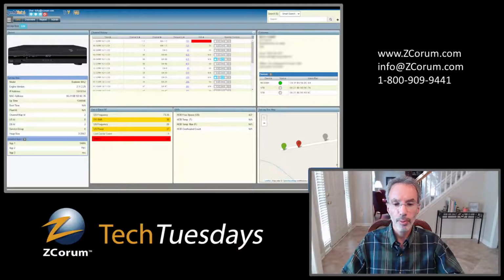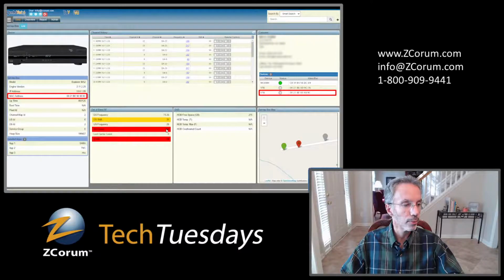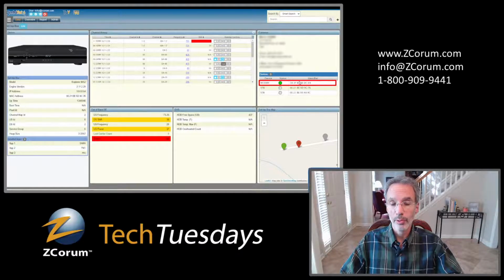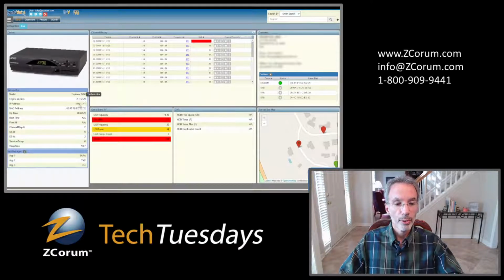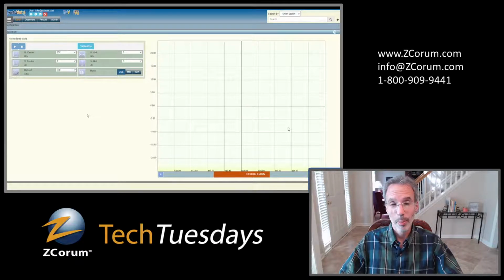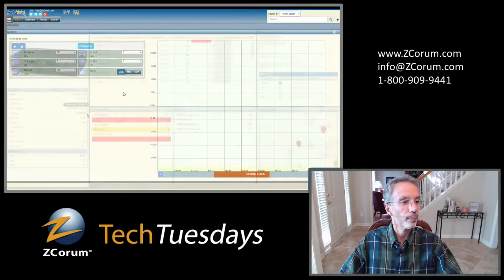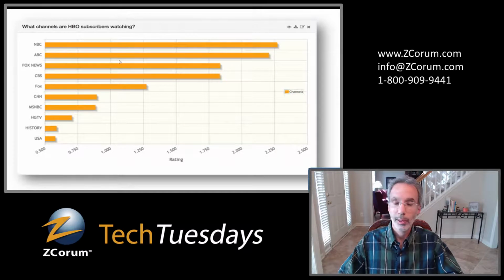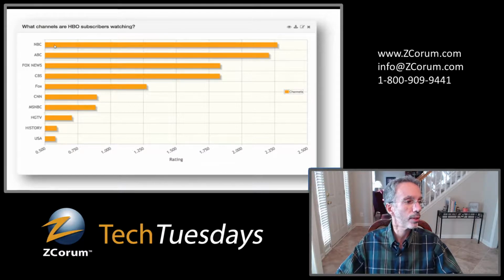Set-Top Box Diagnostics for Cable Operators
SetTop VU is a diagnostics application in CentraVizion that collects and displays performance metrics for the device and channels from traditional set top boxes deployed by cable operators.